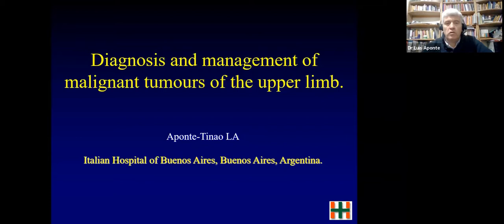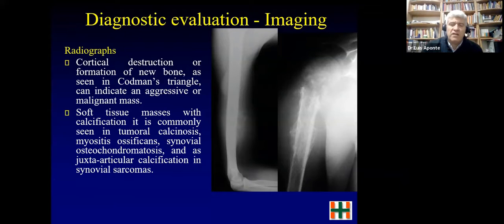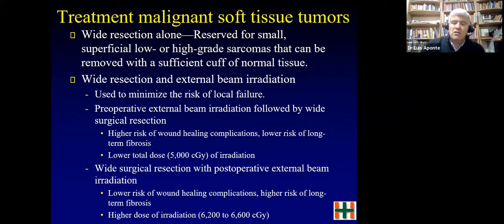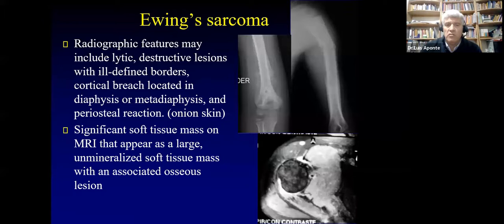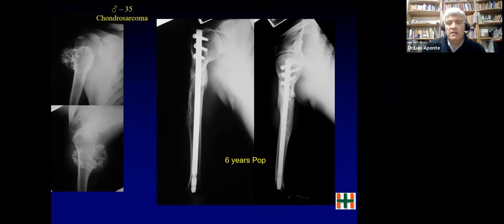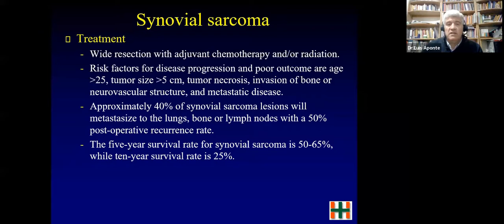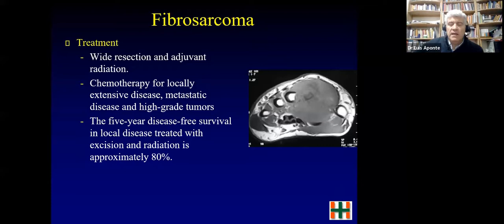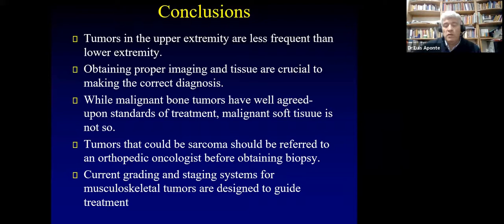Management of malignant tumours of the upper limb by Dr Luis Aponte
Dr Luis Aponte talks about the diagnosis, staging and treatment of malignant tumours of the upper limb. Dr Aponte is the head of orthopaedic oncology and trasplant service at the Hospital Italiano in Buenos Aires, Argentina.